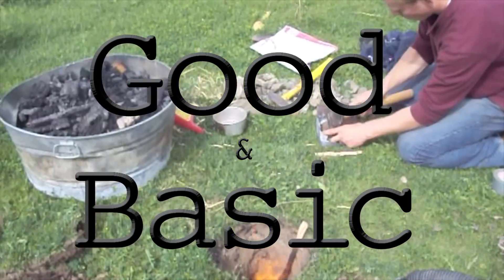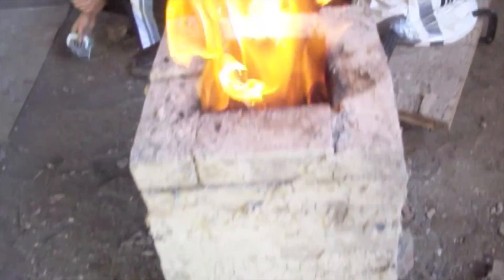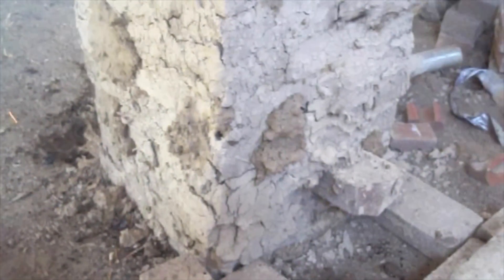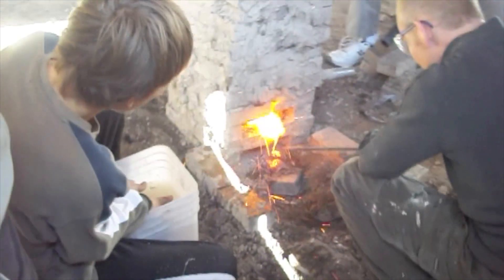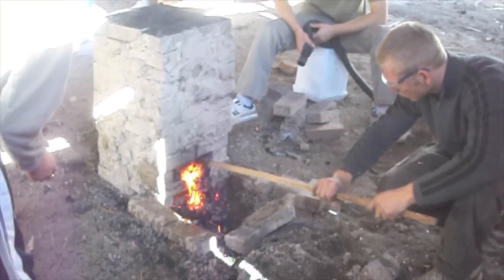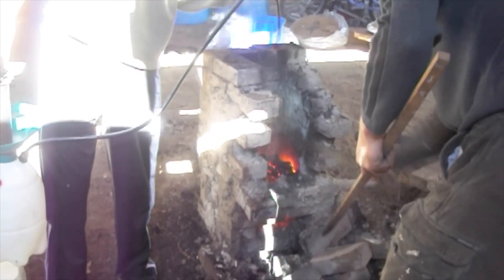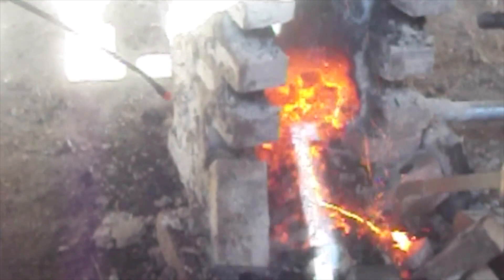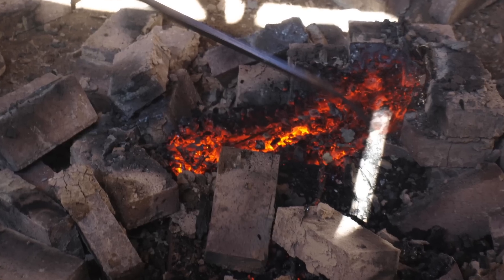Iron Smelting Epic Fail! Smelting Saga 2 of 4.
After our lackluster attempt at copper smelting, we decided to skip the bronze age and go straight to iron smelting with a diy bloomery furnace and a bunch of red rocks. The result? Some education and some sticky black glass.